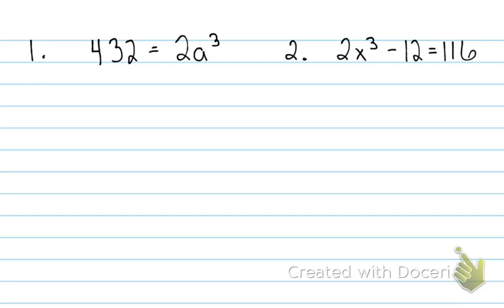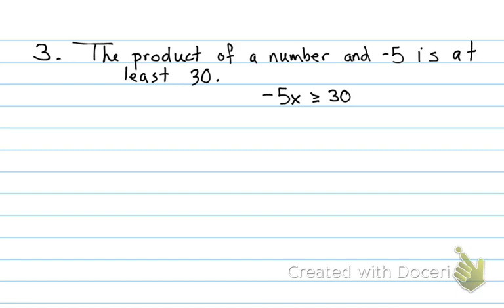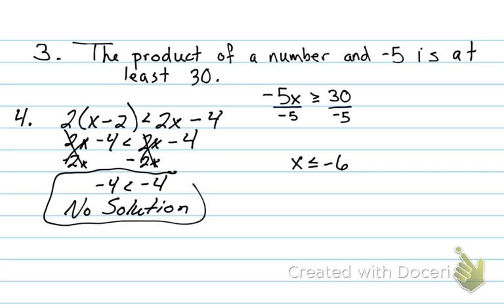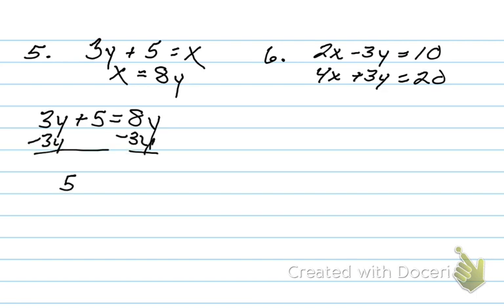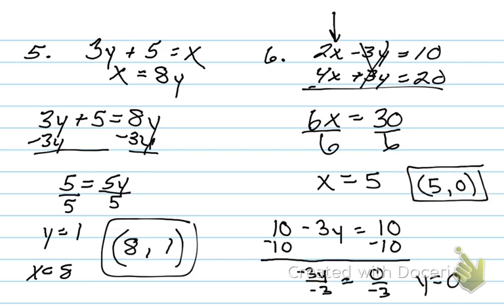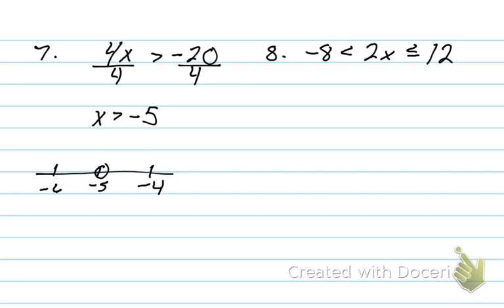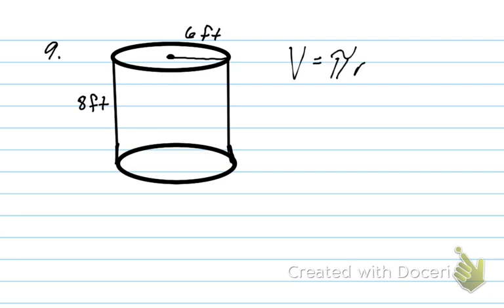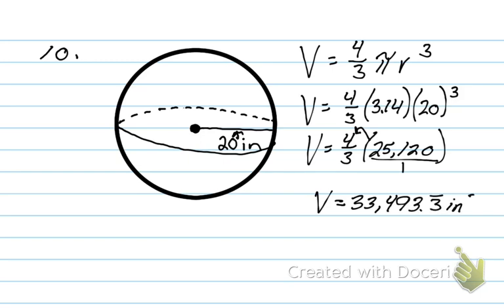8th Pre Algebra Final Exam Review Part 2